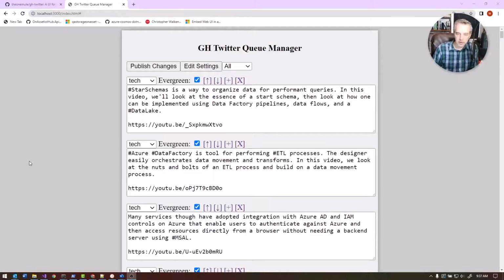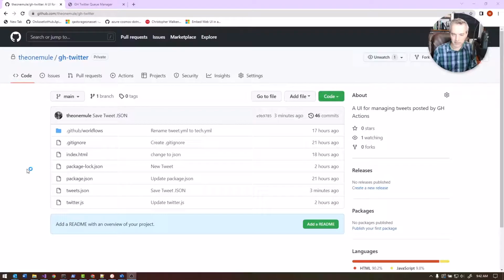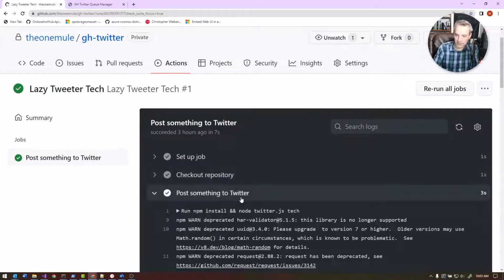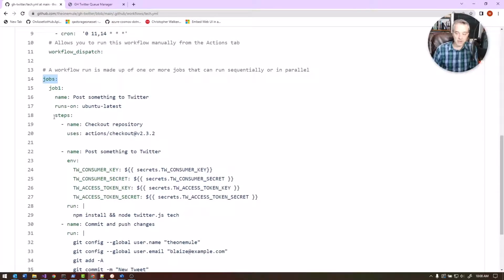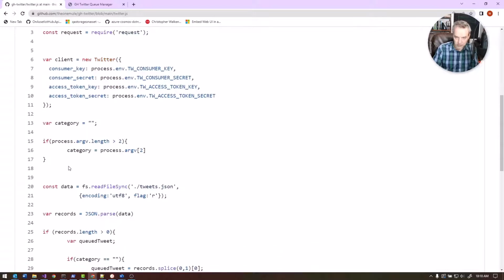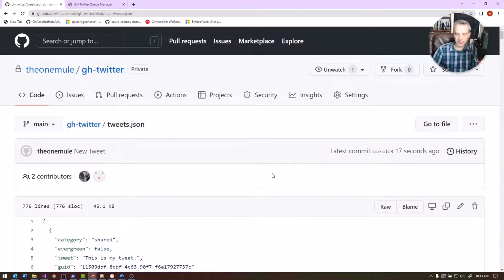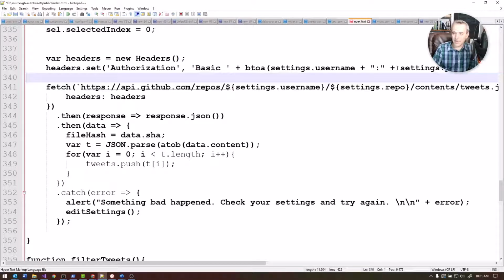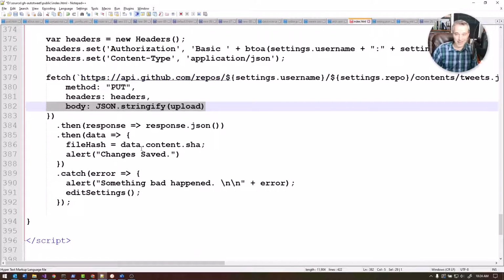Using the GitHub API's and Actions with an App!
GitHub is a wonderful platform for hosting code repositories and all types of associated things for managing code. Two powerful features of the platform are its API and the automation services through GitHub Actions. These can easily be part of integration processes for CI/CD and a number of other things. In this video we'll look at a simple app that uses features of GH to support the app. You'll get to see an app with GH actions posting tweets and a UI that manages a queue using GH API's.

00:00 -- Introduction
01:43 -- App Demo
03:56 -- The App Repository
05:05 -- GitHub Actions
14:25 -- GitHub API's in the App